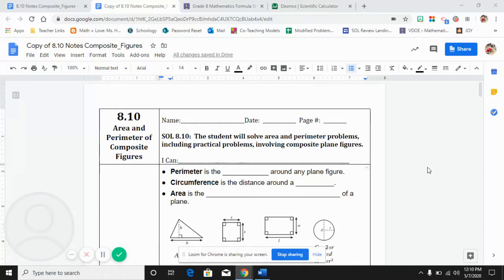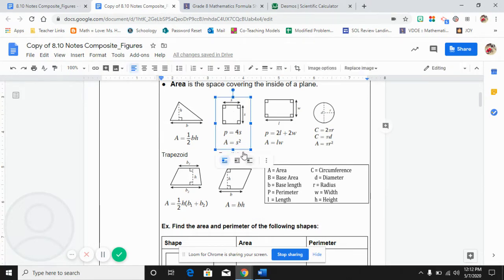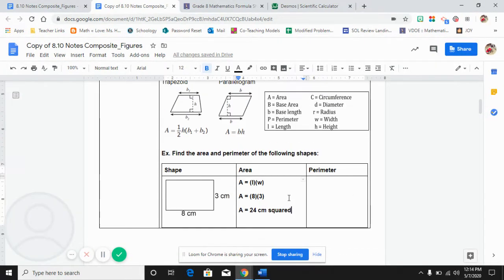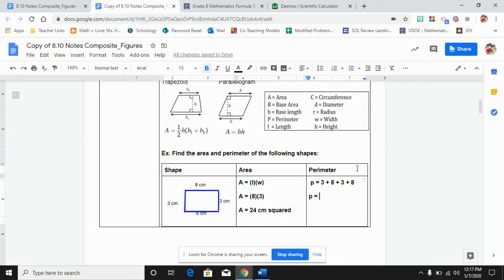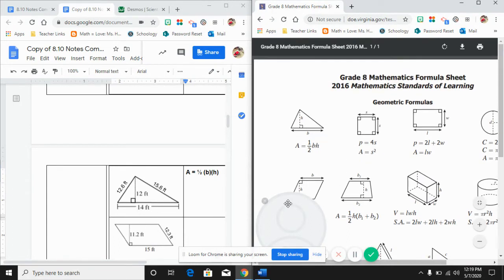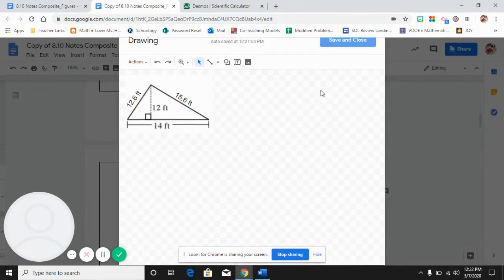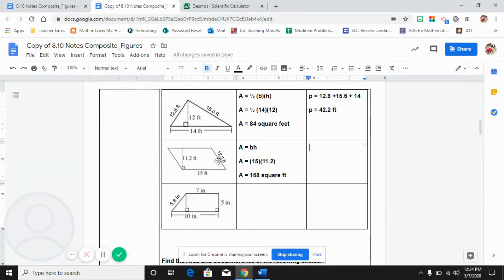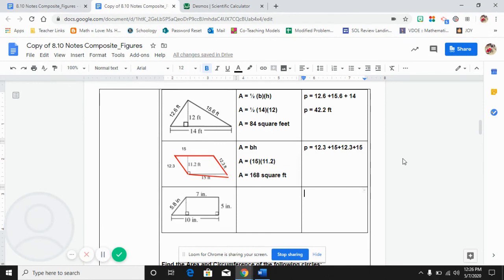8 10 Notes Composite Figures Google Docs 1 2